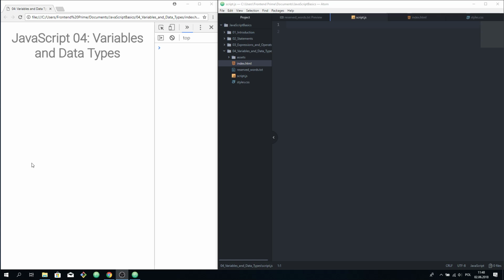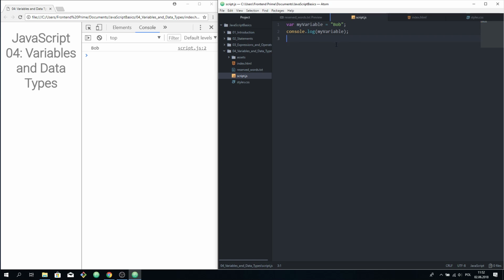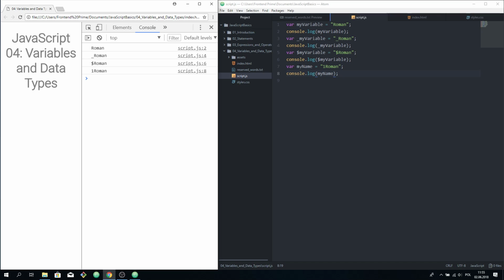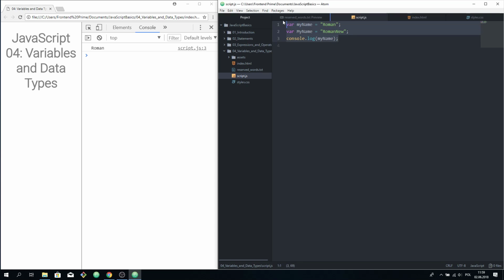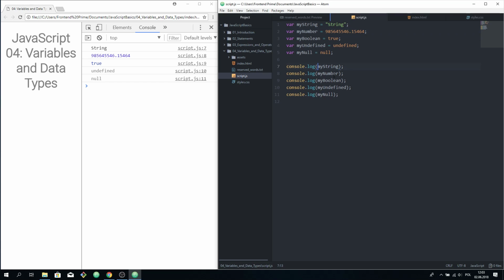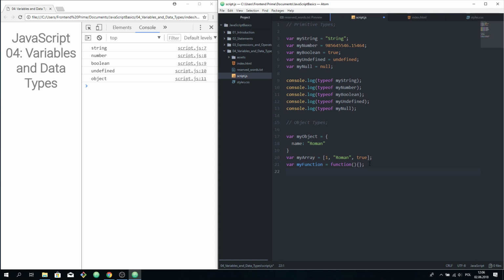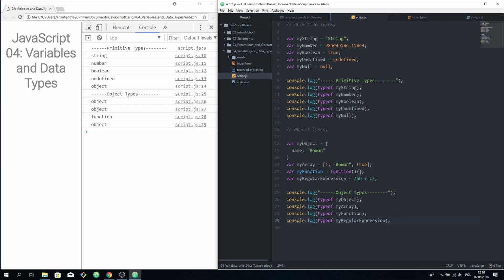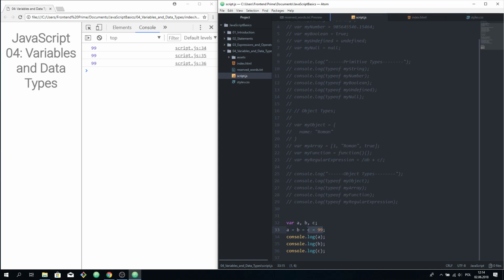JavaScript 04. Variables and Data Types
1. Declaring the variables;
2. How to write the variables names;
3. Reserved words;
4. Data Types;
5. Primitive data types;
6. Object data types;
7. Mutable and immutable data types.